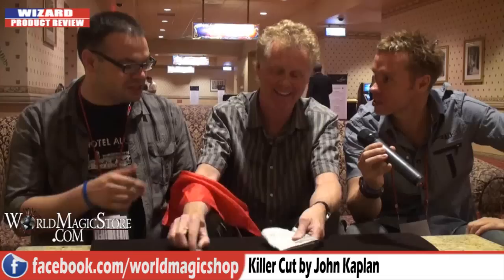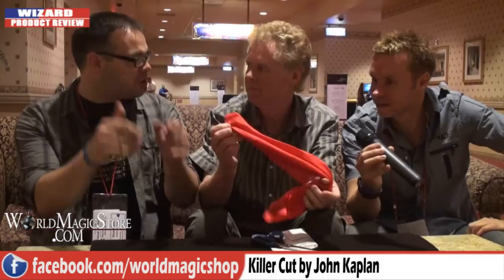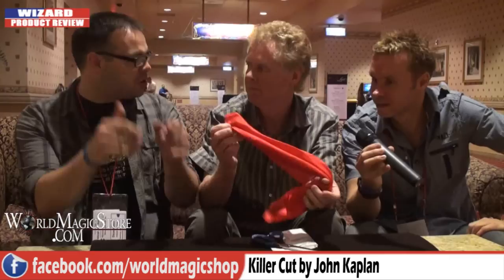Killer Cut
World Magic Shop DO NOT SELL Every product listed anymore. for the items we sell. Quality not Quantity :-)